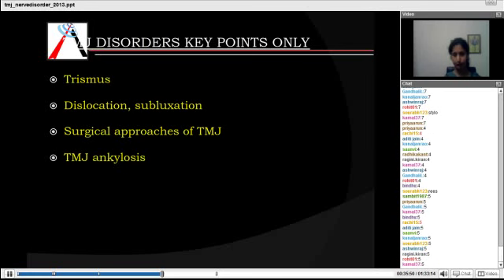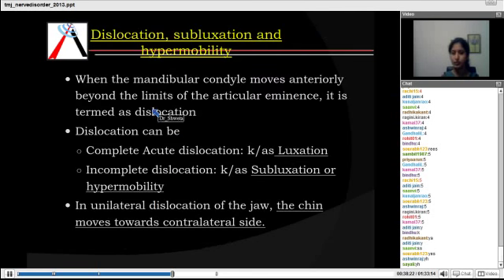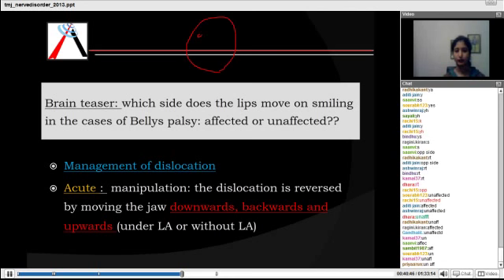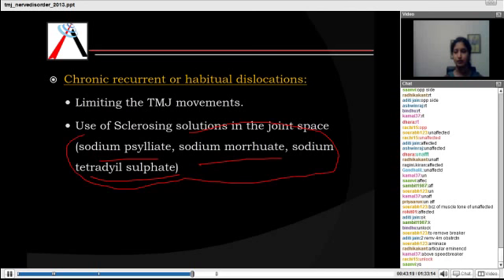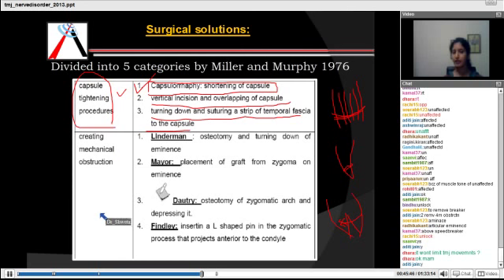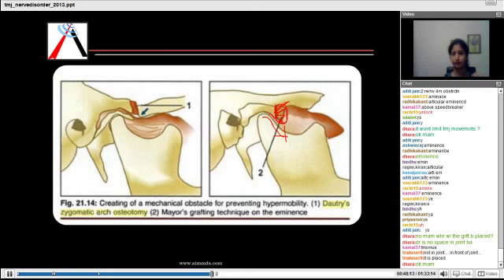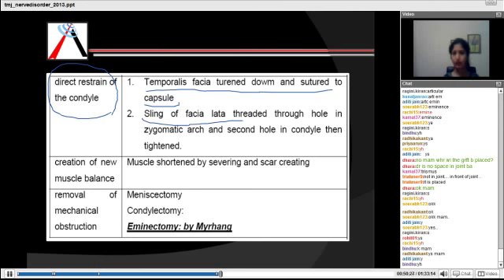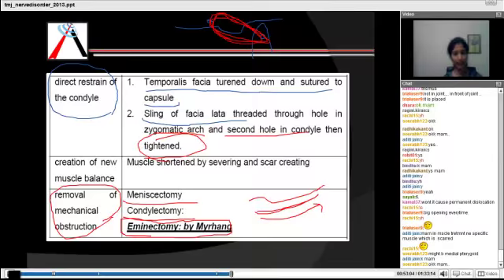Oral Surgery - Dislocation and Subluxation - Temporomandibular Joint- Dr. Shweta